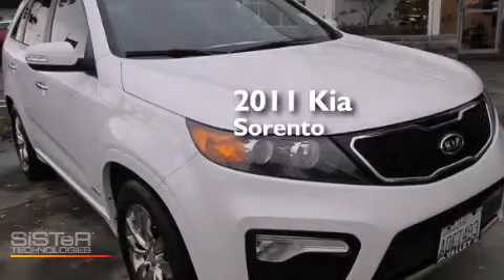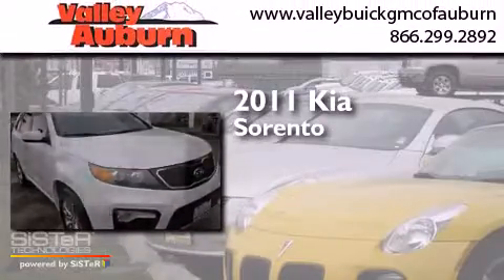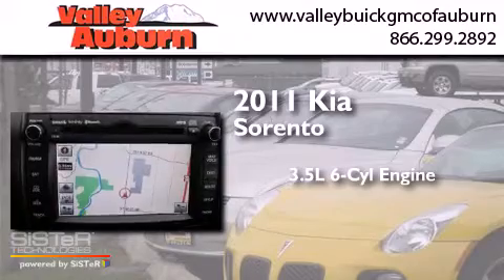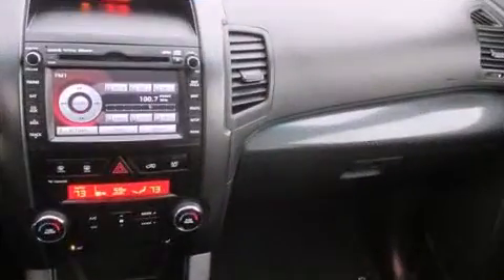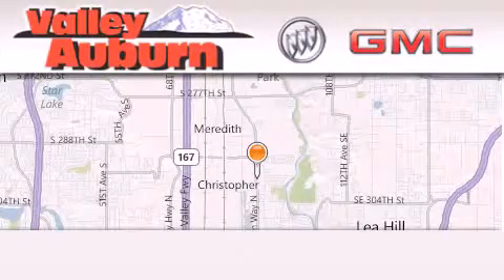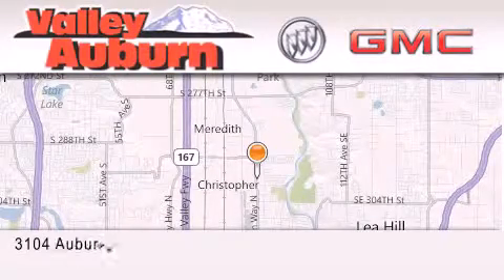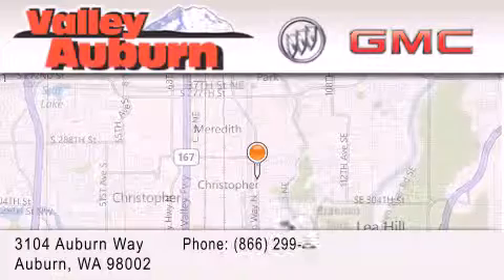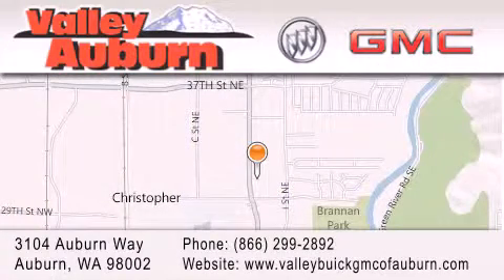2011 Kia Sorento Renton WA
We have been honored to serve the Auburn WA area , we promise that your experience at our dealership will exceed your expectations ! Year : 2011 Make : Kia Model : Sorento Engine : 3.5L V6 DOHC Trans . : Automatic Exterior : White Miles : 61,913 Interior : Beige Stock : 13169 Valley Buick GMC 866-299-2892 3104 Auburn Way Auburn , WA 98002